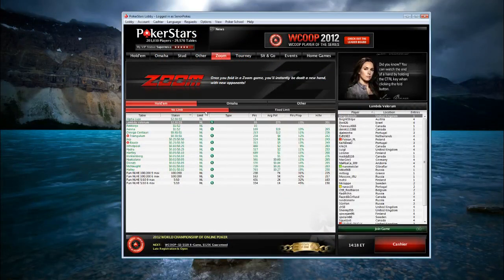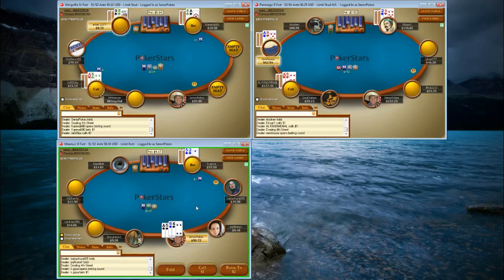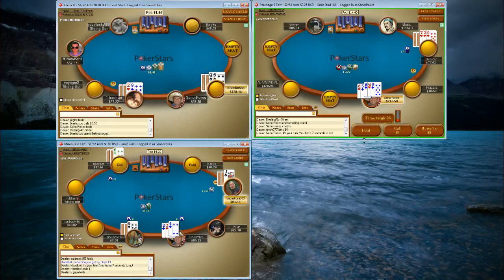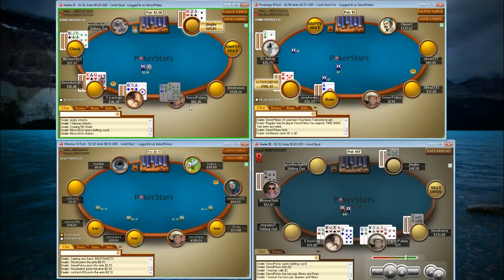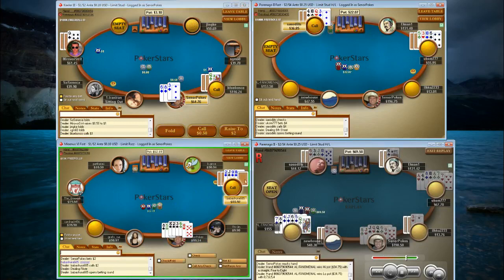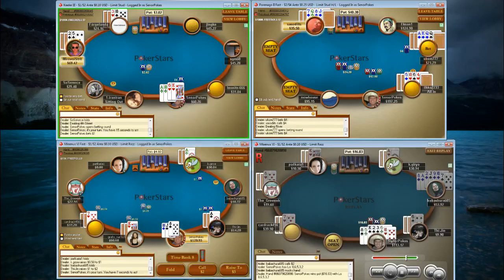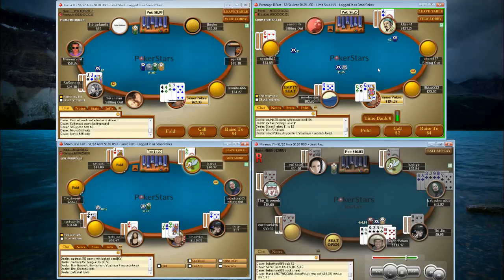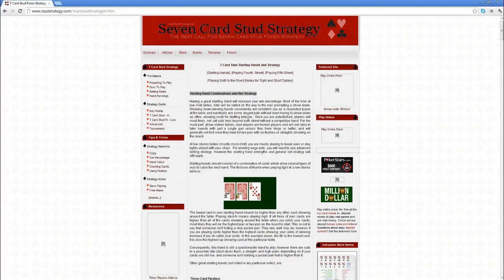Seven Card Stud Live Strategy Session (Hi, Hi/Lo and Razz)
Evan from Gripsed.com playing some rare Seven Card Stud (Hi, HiLo, Razz). Evan talks about what he knows for seven card strategy.

Check This Out: "My Biggest Poker Win Ever!"